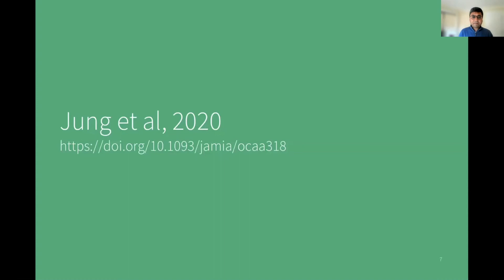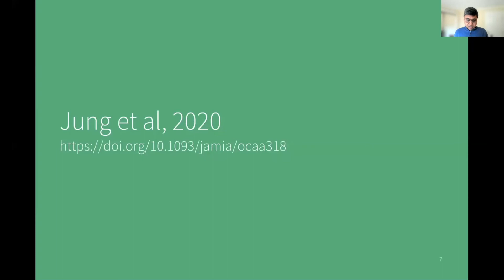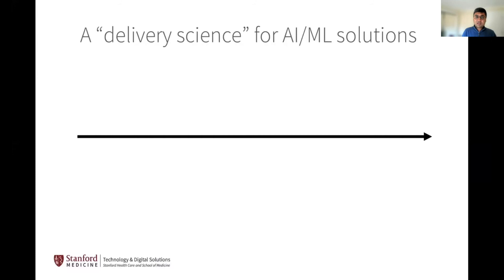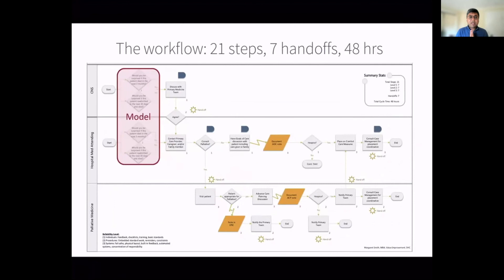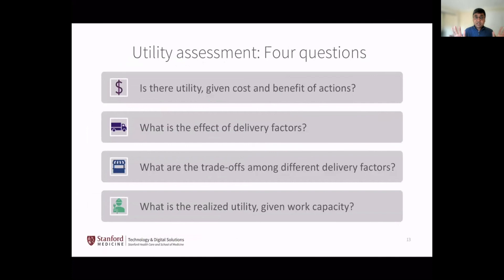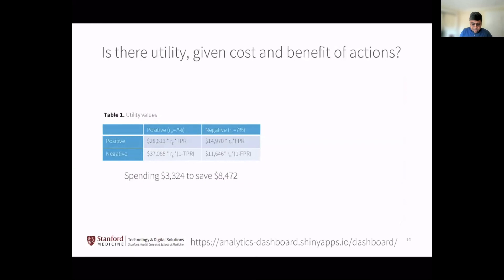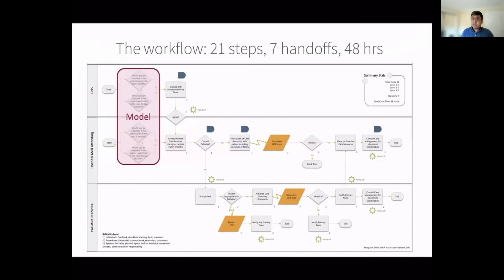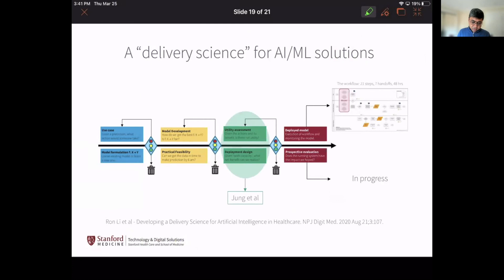Nigam Shah - A Framework for Making Predictive Models Useful in Practice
Recorded on March 25, 2021 by the Stanford Center for Artificial Intelligence in Medicine and Imaging as part of the AIMI Journal Club series.

Presented paper:

Kenneth Jung, Sehj Kashyap, Anand Avati, Stephanie Harman, Heather Shaw, Ron Li, Margaret Smith, Kenny Shum, Jacob Javitz, Yohan Vetteth, Tina Seto, Steven C. Bagley, Nigam H. Shah. A framework for making predictive models useful in practice. Journal of the American Medical Informatics Association.